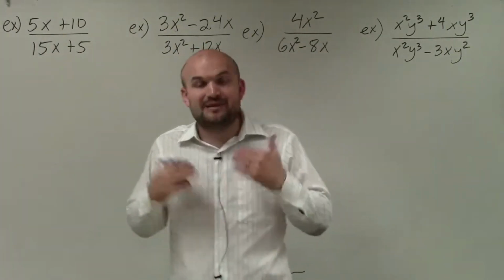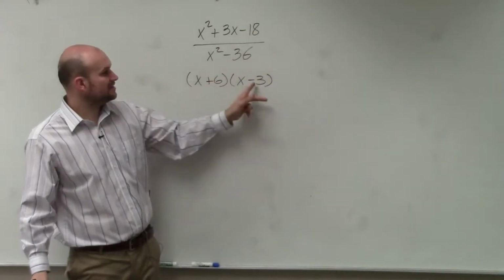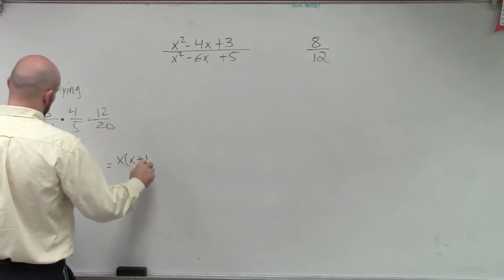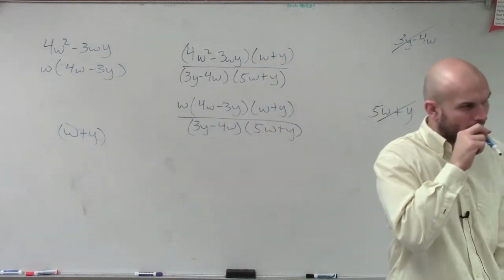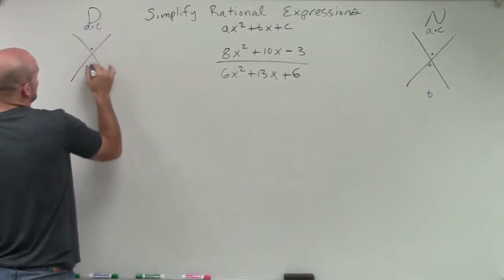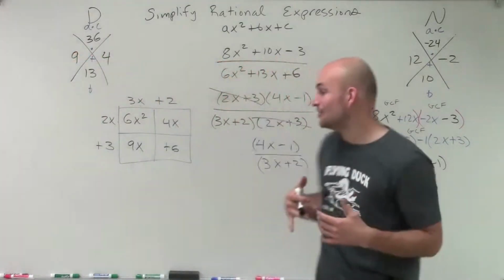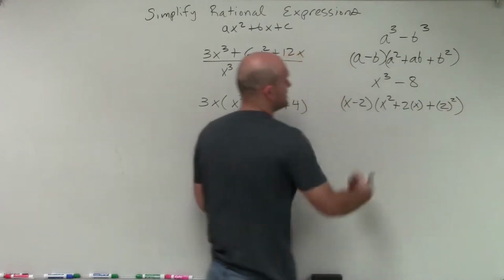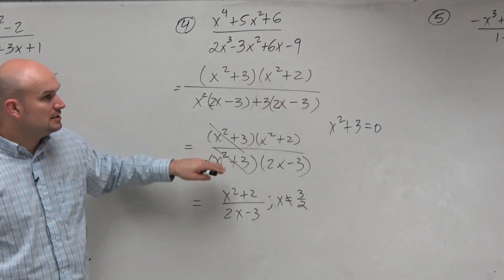The Best of Simplifying Rational Expressions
In this video we are going to explore the best examples of me simplifying rational expressions. When simplifying rational expressions we will be working on factoring the numerator and the denominator first.